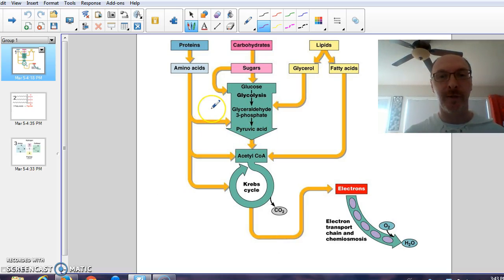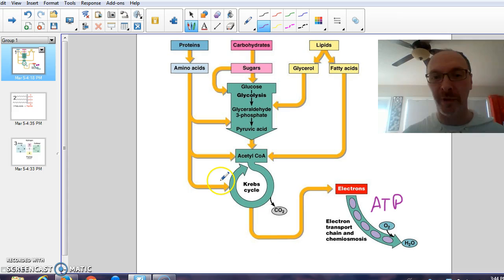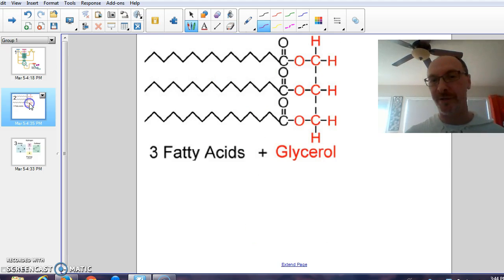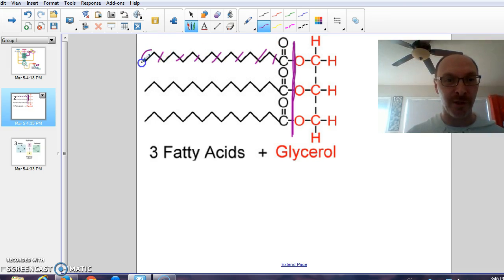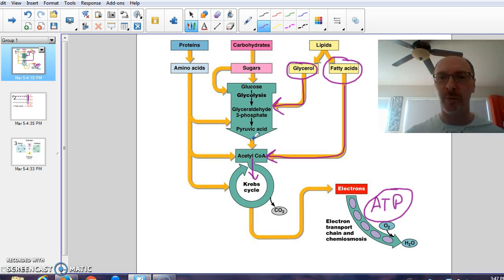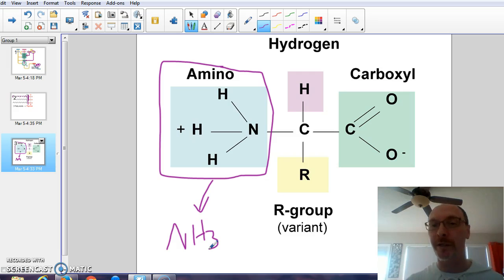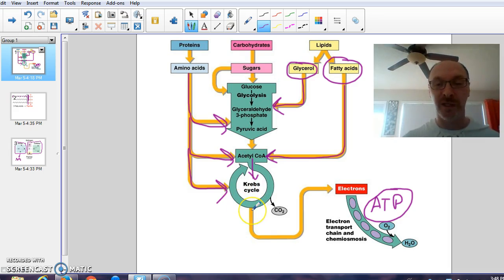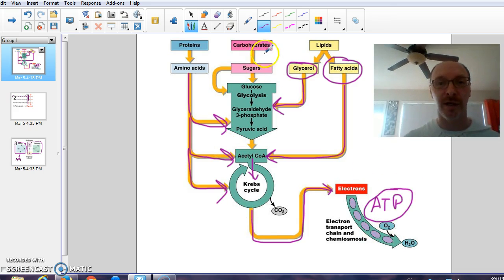Aerobic Respiration Nutrient Pathways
Brief overview of how various nutrients are processed by Cellular Respiration.